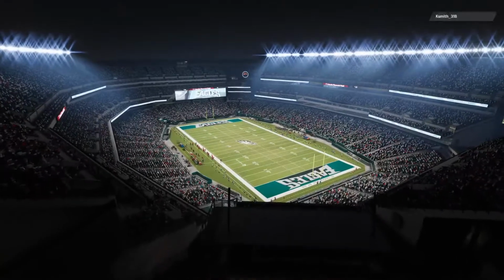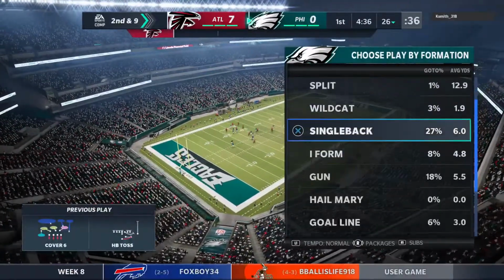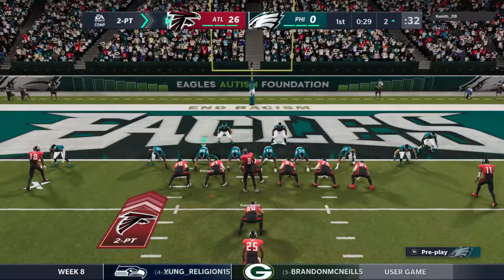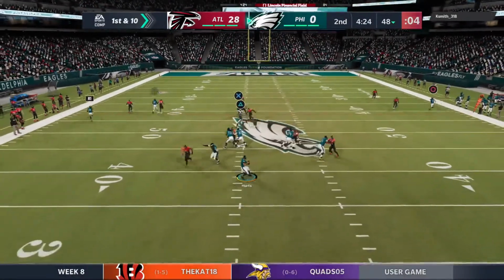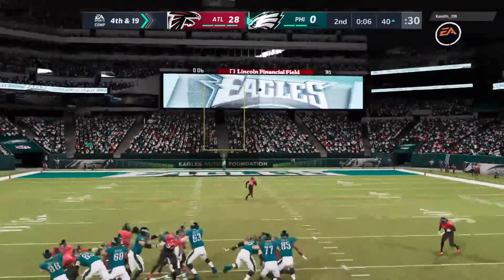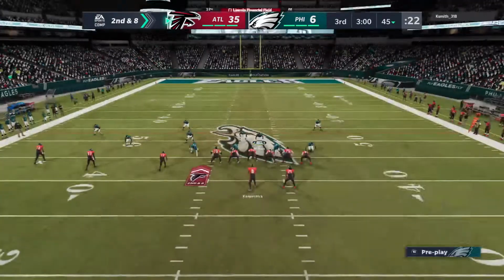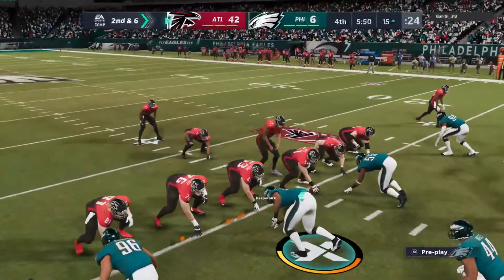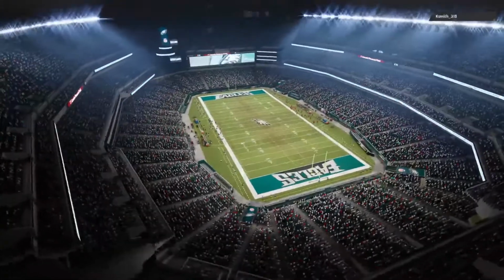THEBIG GAME PHIL VS ATL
WELCOME TO THE ERA OF SPORTS NETWORK [SUNDAY NIGHT KINGZ] & MONDAY NIGHT PRIME TIME LEAGUE